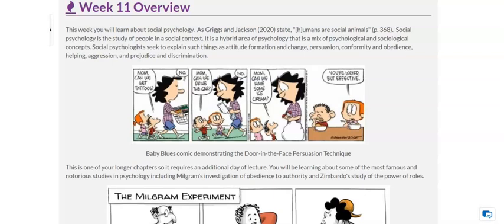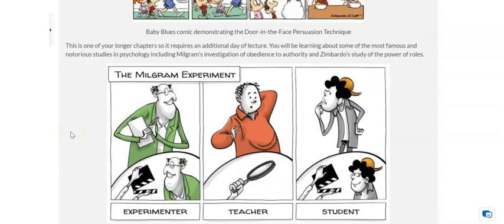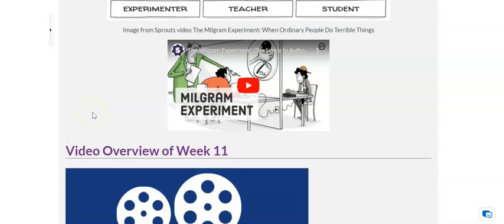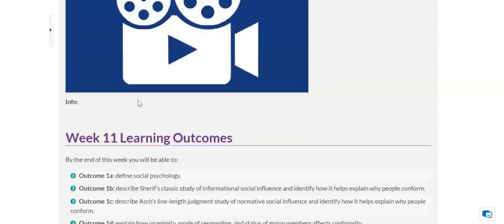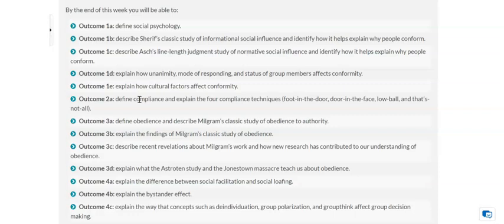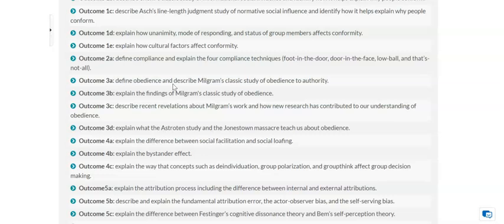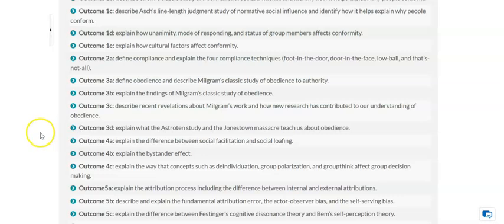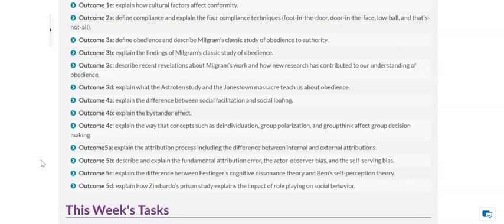PSY 110S Week 11 Overview